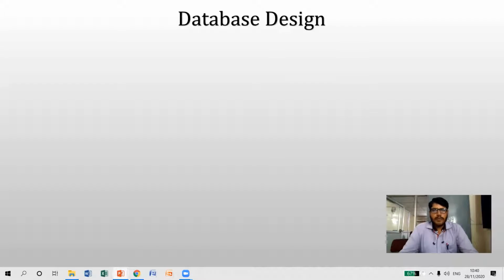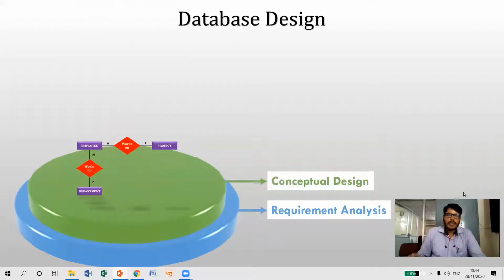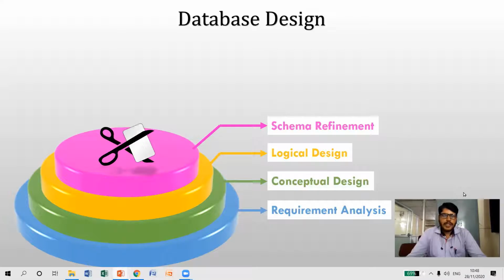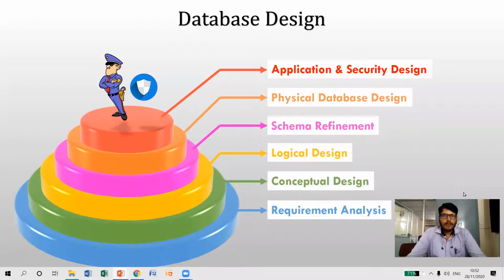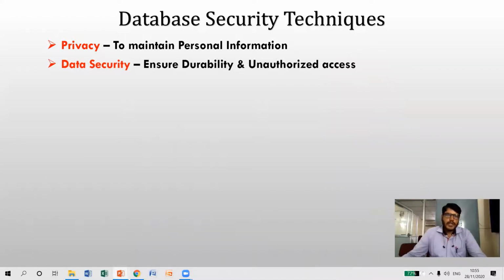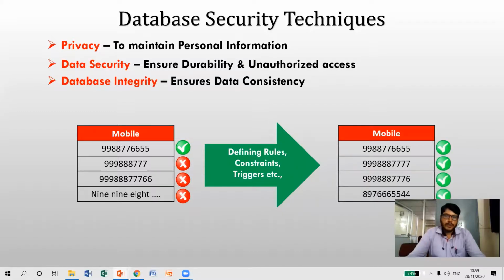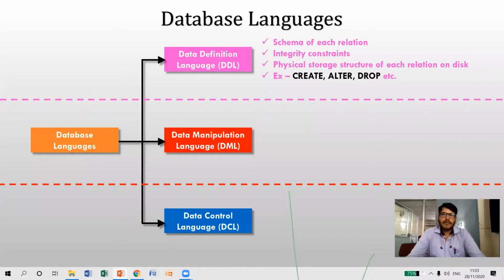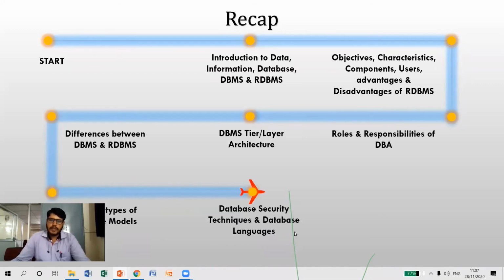Database Design Steps, Database security techniques, Database Languages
This video explains about the steps involved in Database design, database security techniques and different database languages like data definition languages, data manipulation languages and data control languages in brief.